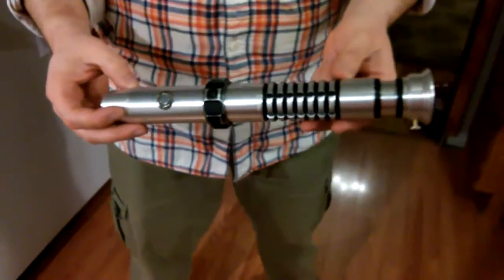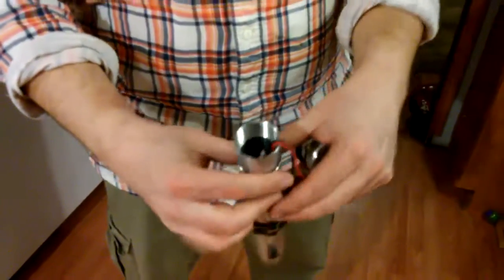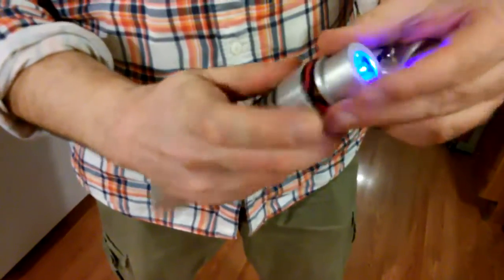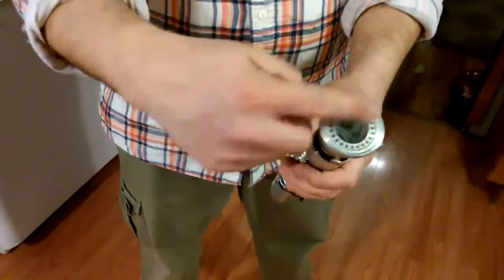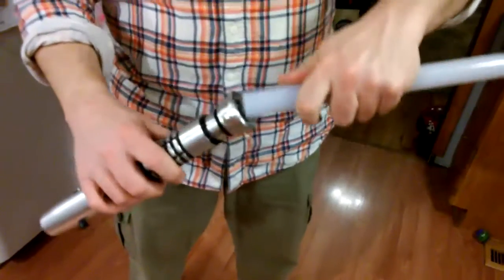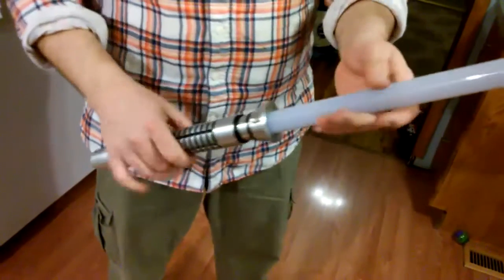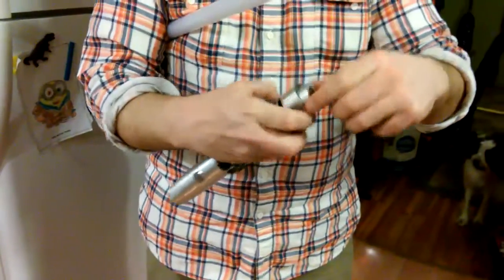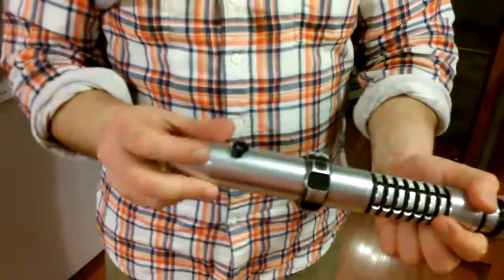LightSaber V1 Battery Replacement